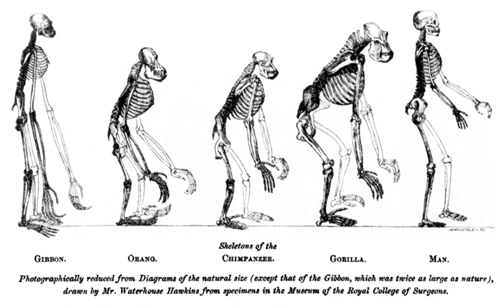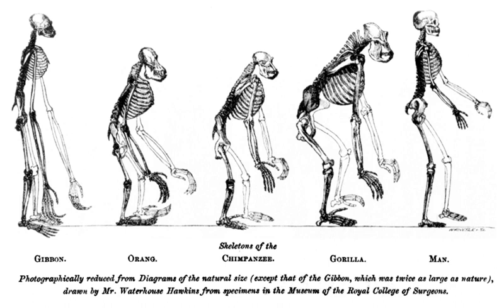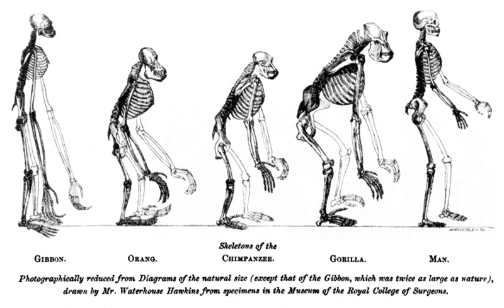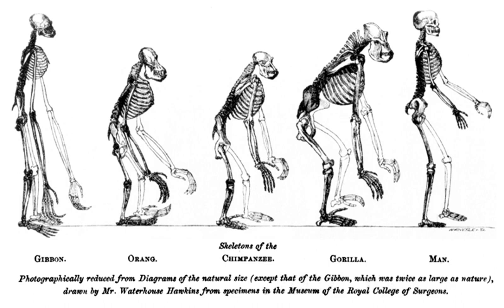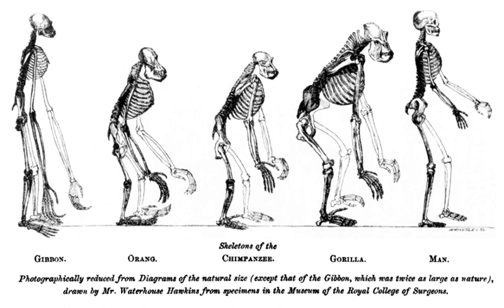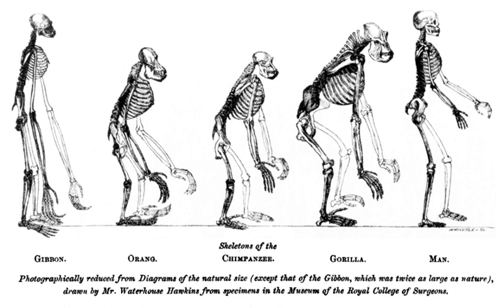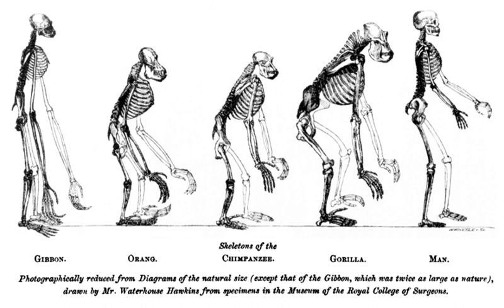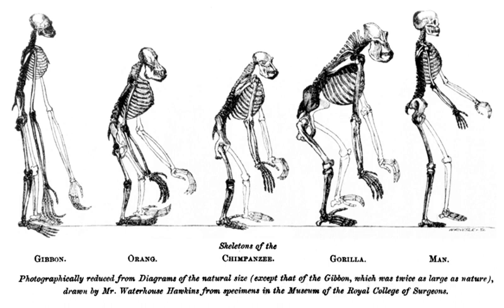Genetic diversity | Wikipedia audio article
00:01:29 1 Within Species Diversity
00:02:53 2 Evolutionary importance of Genetic Diversity
00:03:04 2.1 Adaptation
00:04:27 2.2 Small populations
00:06:00 2.3 Mutation
00:06:53 2.4 Gene Flow
00:07:44 3 In agriculture
00:07:54 3.1 In crops
00:10:03 3.2 In livestock
00:11:30 4 Viral Implications
00:12:11 5 Coping with low genetic diversity
00:12:22 5.1 Natural
00:13:35 5.2 Human Intervention
00:14:18 6 Measures
00:15:16 7 Other measures of diversity
00:15:50 8 See also

- Socrates

SUMMARY
Genetic diversity is the total number of genetic characteristics in the genetic makeup of a species. It is distinguished from genetic variability, which describes the tendency of genetic characteristics to vary.
Genetic diversity serves as a way for populations to adapt to changing environments. With more variation, it is more likely that some individuals in a population will possess variations of alleles that are suited for the environment. Those individuals are more likely to survive to produce offspring bearing that allele. The population will continue for more generations because of the success of these individuals.The academic field of population genetics includes several hypotheses and theories regarding genetic diversity. The neutral theory of evolution proposes that diversity is the result of the accumulation of neutral substitutions. Diversifying selection is the hypothesis that two subpopulations of a species live in different environments that select for different alleles at a particular locus. This may occur, for instance, if a species has a large range relative to the mobility of individuals within it. Frequency-dependent selection is the hypothesis that as alleles become more common, they become more vulnerable. This occurs in host–pathogen interactions, where a high frequency of a defensive allele among the host means that it is more likely that a pathogen will spread if it is able to overcome that allele.